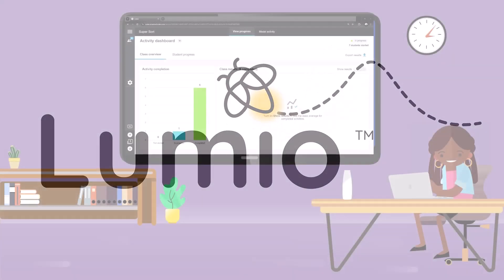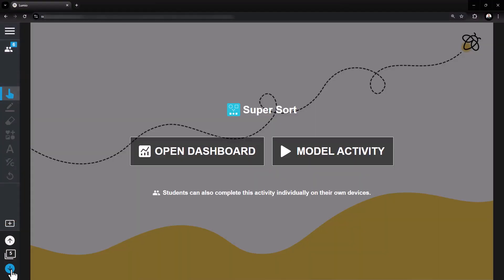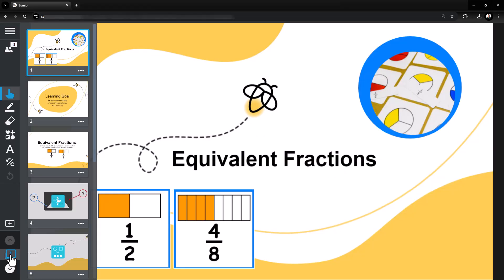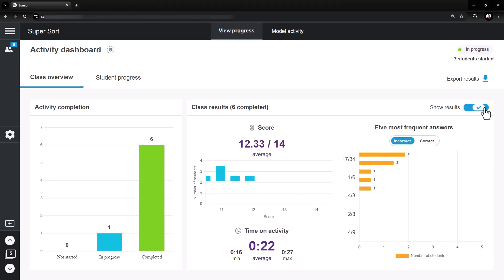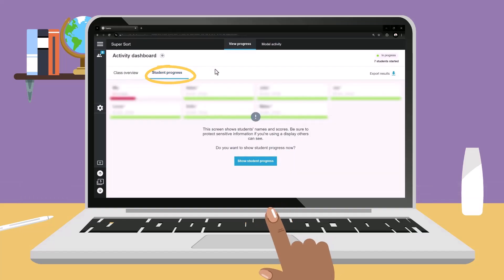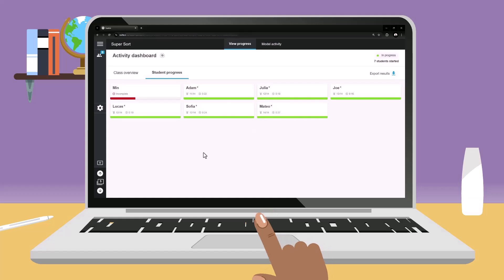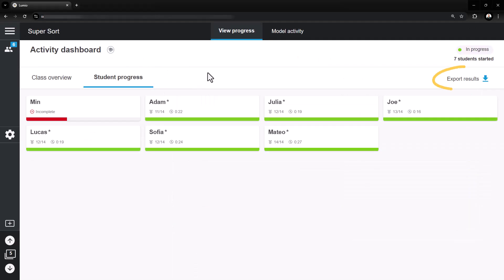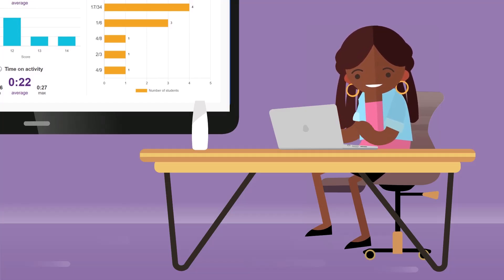Evaluate student progress with the Activity Dashboard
Gain insight into whole class and individual student learning with Lumio’s Activity Dashboard for game-based activities; Rank Order, Match ‘Em Up and Super Sort. Through the student activity dashboard, teachers can easily monitor and evaluate student progress in real time.